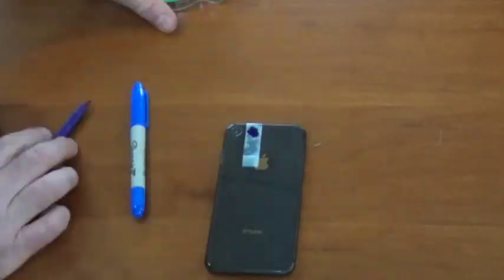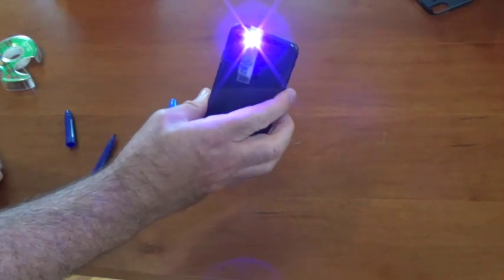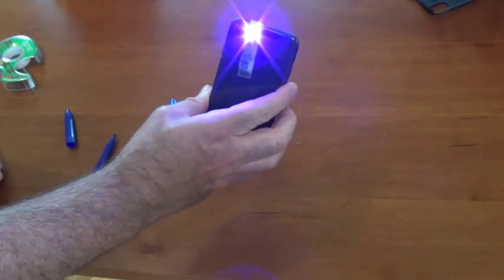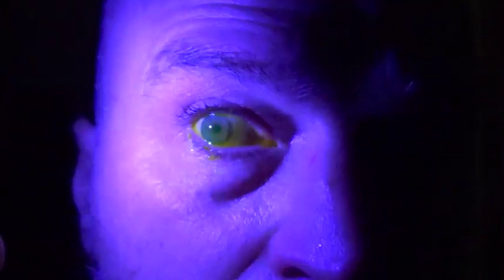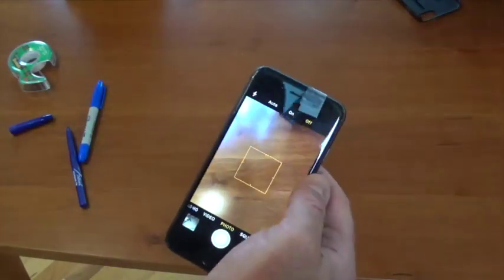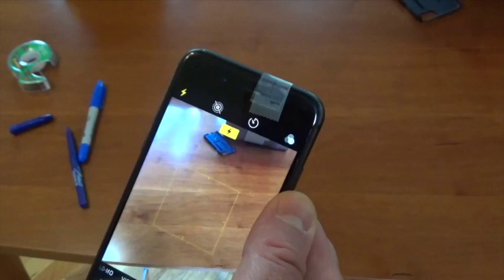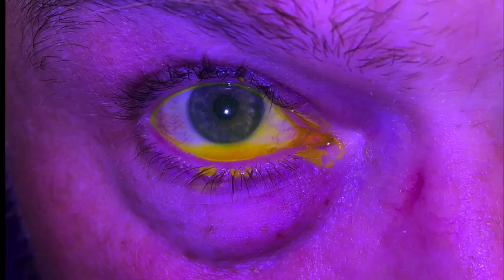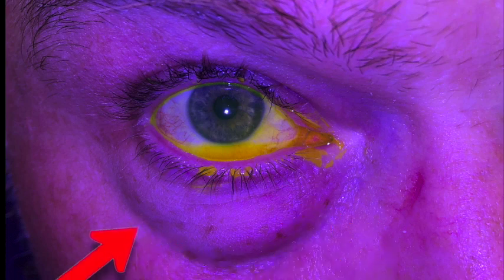Eye Phone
For medical professionals only.  This Procedurette shows how you can convert your phone LED into an ultraviolet lamp using some tape and a blue "sharpie."  It can be particularly handy when you don't have a Wood's Lamp but need to examine a patient with fluorescein for a possible corneal injury.